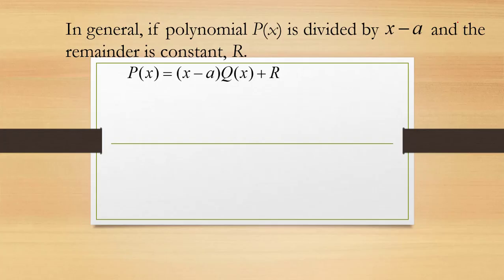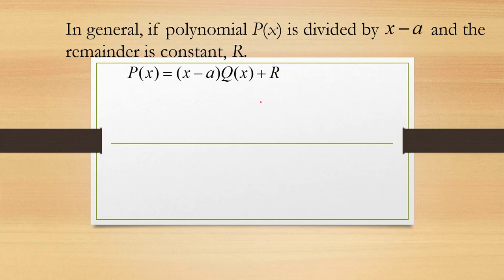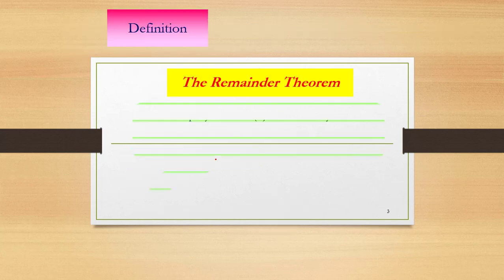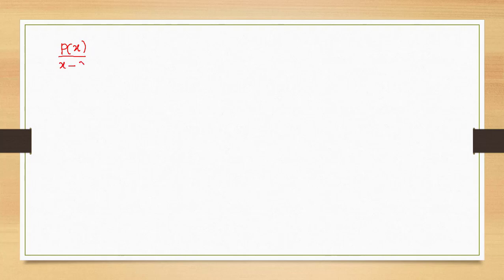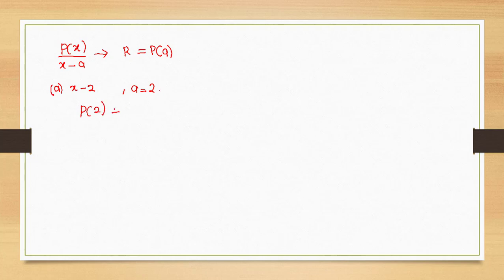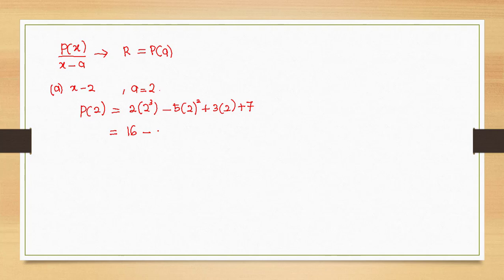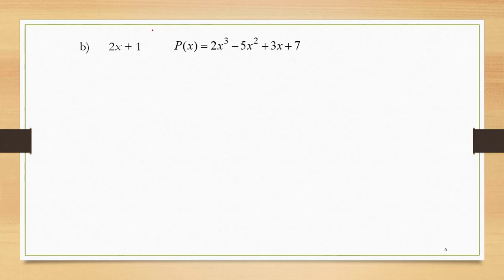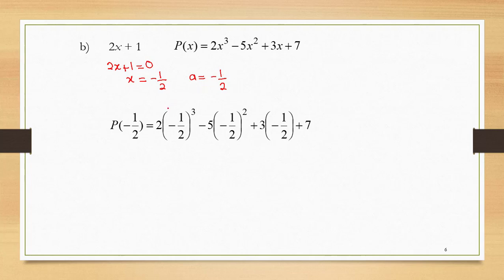Chapter 6.2 Remainder Theorem